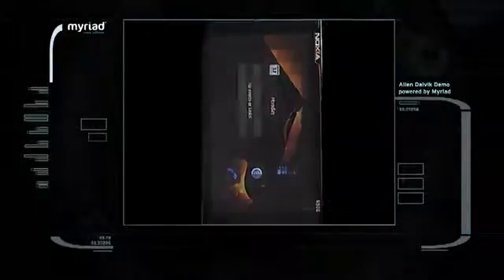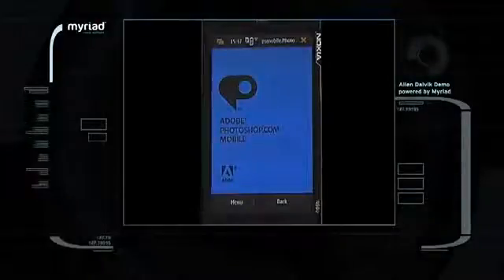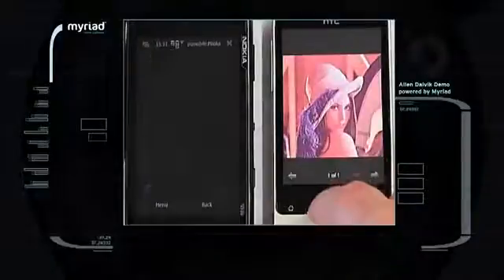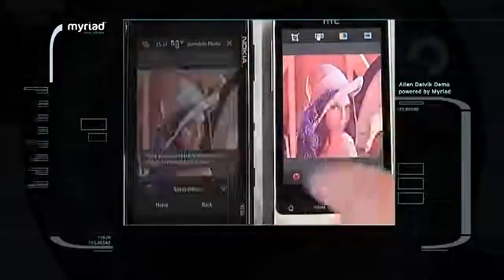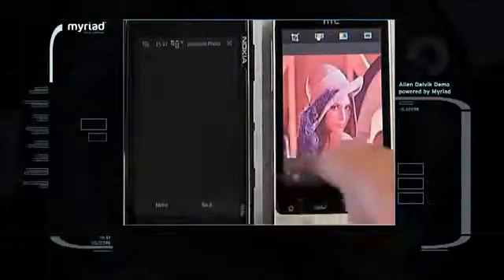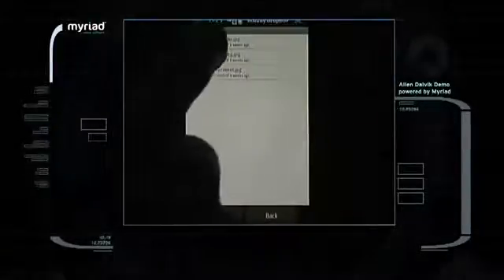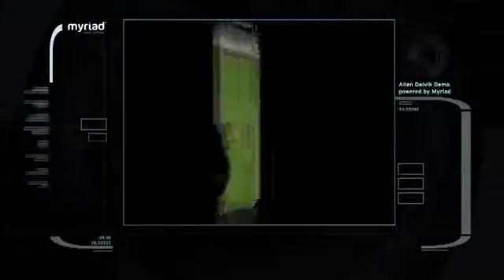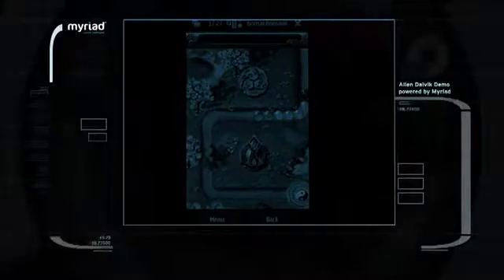Nokia N9 có thể chạy ứng dụng Android - Quantrimang.com.mp4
Một công ty phần mềm vừa giới thiệu bản Alien Dalvik cho phép chạy ứng dụng Android chưa chỉnh sửa trên các thiết bị Meego.